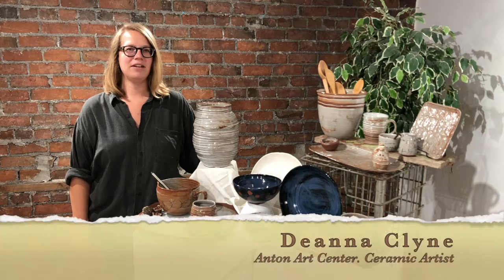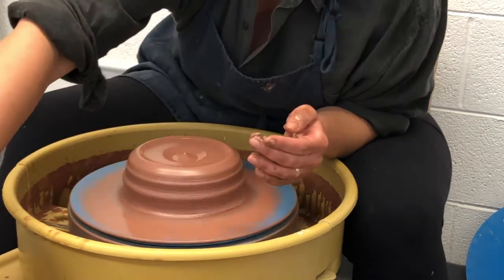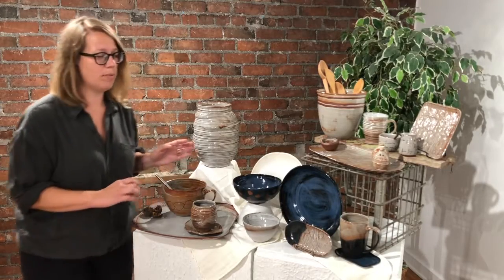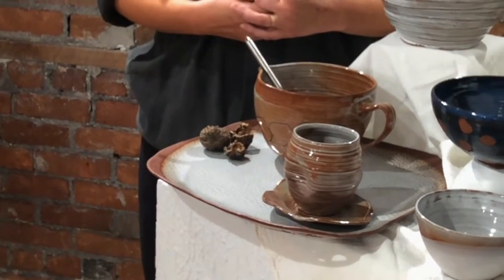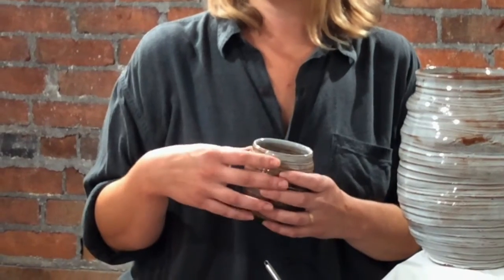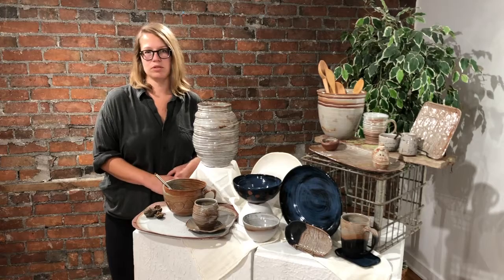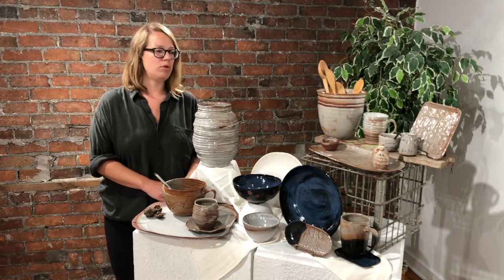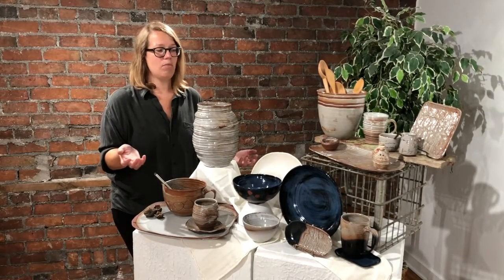ArtParty @ Home:Artist Profile - Deanna Clyne - Ceramics Artist and Instructor - Intro